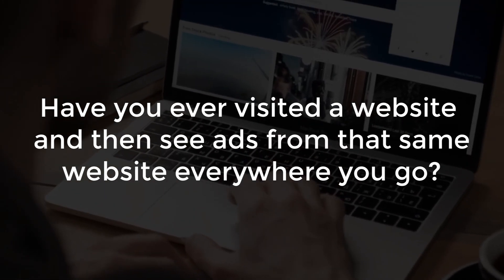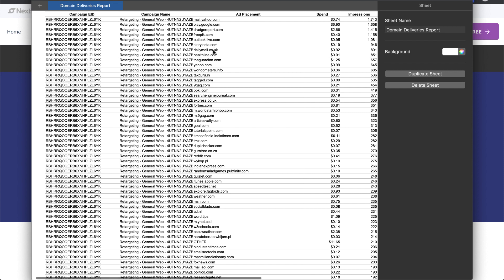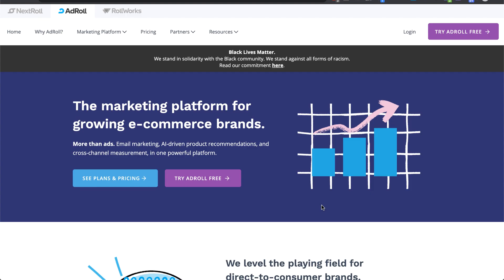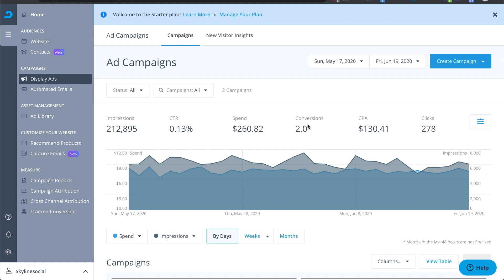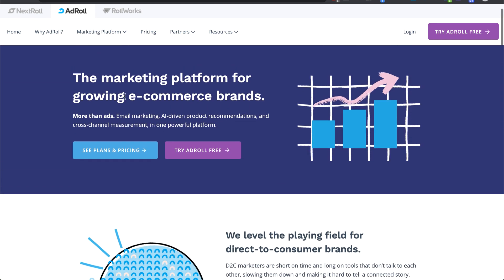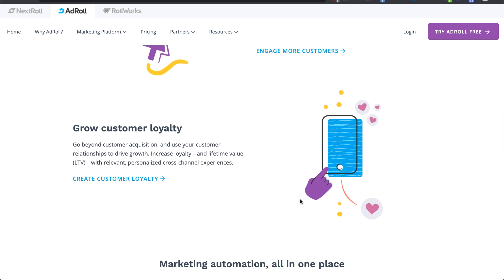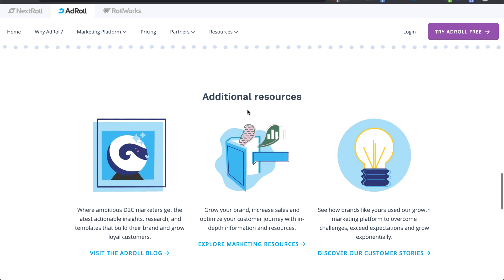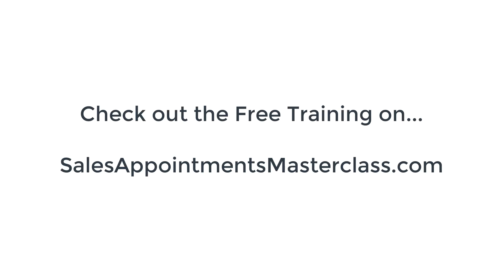How to retarget website visitors & leads on thousands of websites with Adroll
Would you like to learn how to easily retarget website visitors & leads on thousands of websites on the internet using AdRoll?

Do you ever visit a website and then see ads from that website everywhere you go?

Would you like to do the same thing for your business?

If so, doing something like that is actually EASIER than it looks...

And one way you can do that is using a service like AdRoll

Chapters:

0:00 - What is Adroll?
0:26 - What websites do Adroll ads appear on?
1:01 - How much does Adroll cost?
2:08 - Does Adroll work for B2B?
3:30 - How to learn more

By signing up to Adroll you’ll be able to show your ads on thousands of different websites...

You also might be wondering, so how much does it cost to retarget people on your website on different websites? Is it cheap? Is it expensive? What is a good budget?

Well, you don't actually have to spend a lot of money to retarget people on these websites either.

So, if you’re looking to retarget your leads and website visitors on thousands of different websites in a way simple way then by all means check out AdRoll.com and test it out for yourself